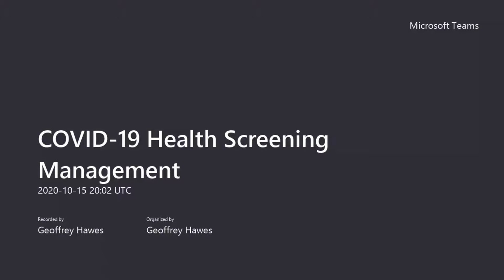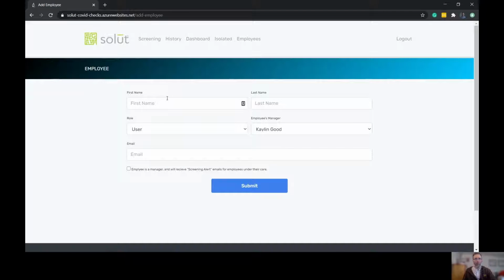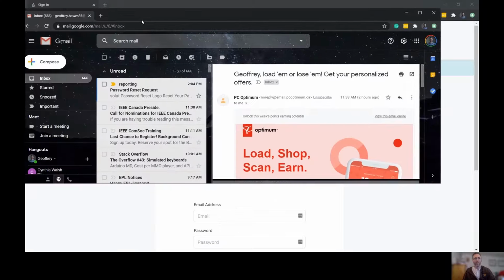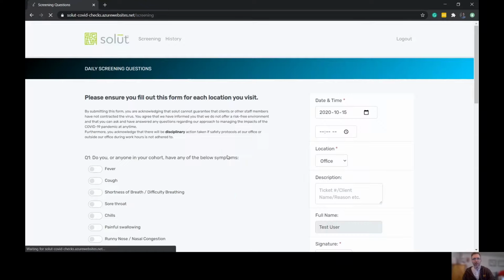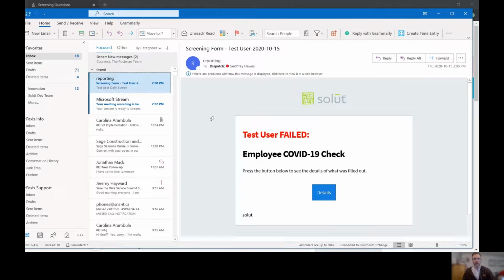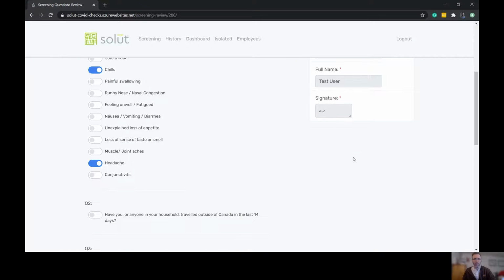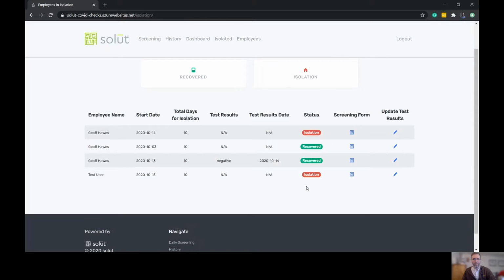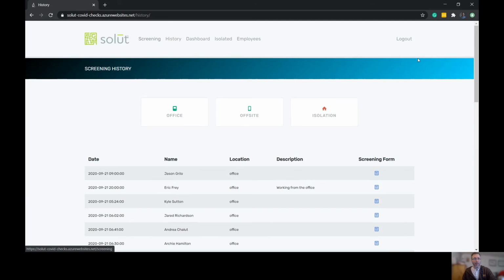COVID 19 Health Screening Management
Geoff Hawes from solut demos a web app solution for employee health concerns before they enter a workplace or head to a client site.